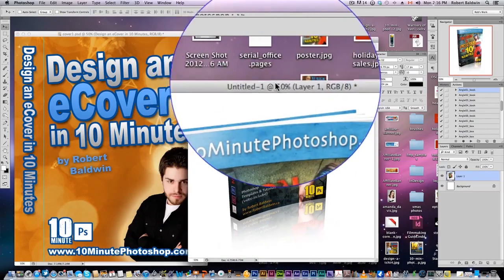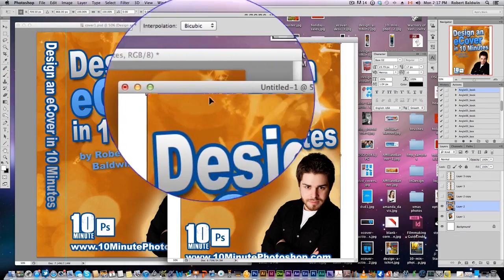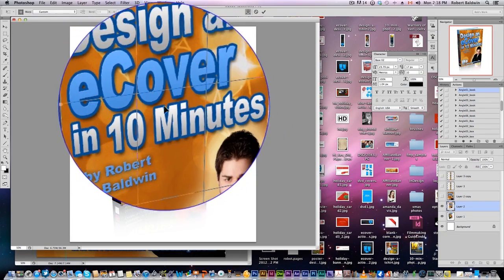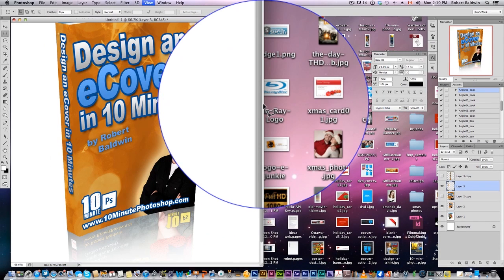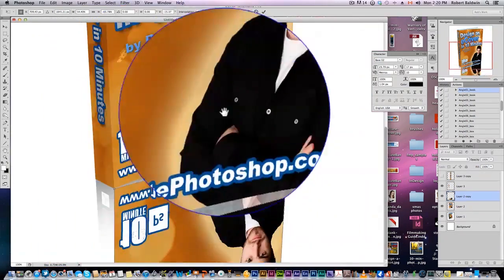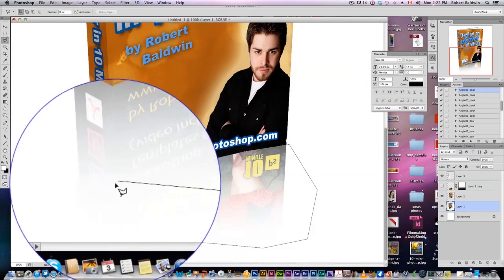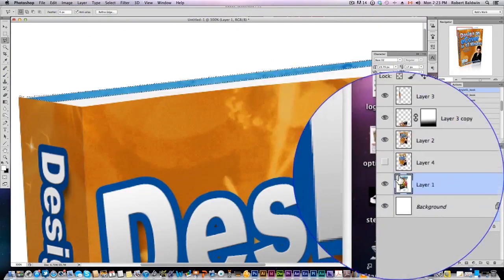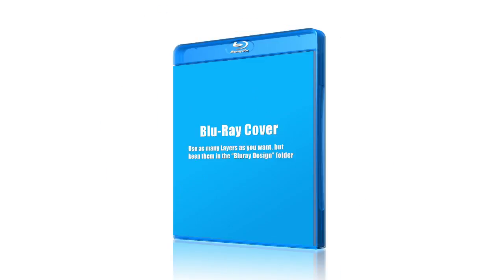How to Create an eBook Cover - Photoshop tutorial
How to design an eBook cover with Photoshop. Tutorial for creating an ebook cover from scratch.